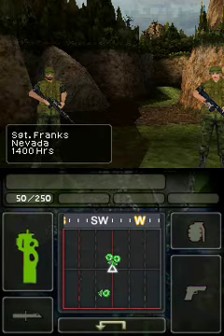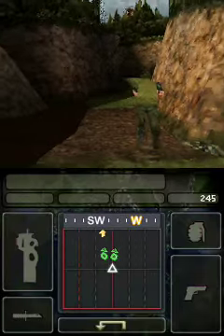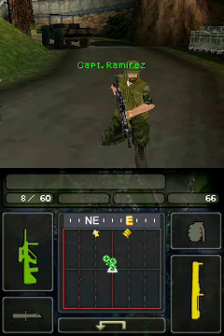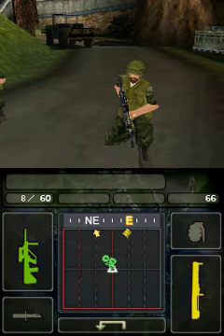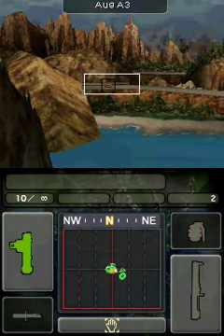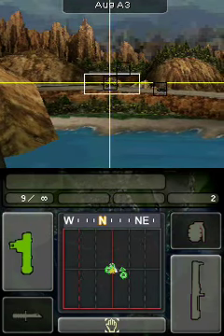Let's Play COD Modern Warfare 3 Defiance Part 6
Death from above.